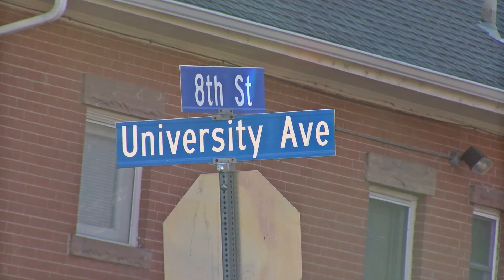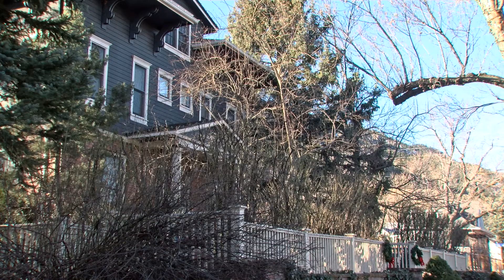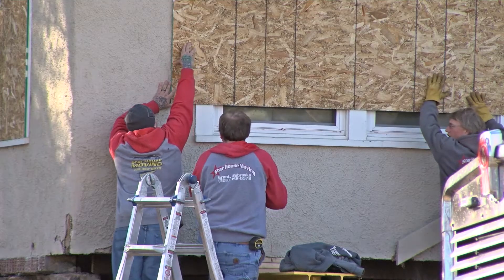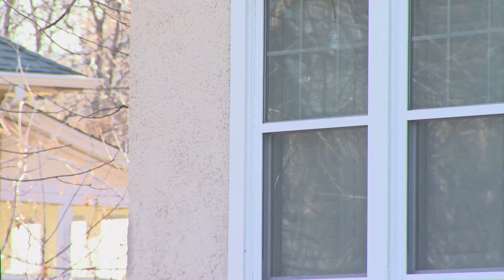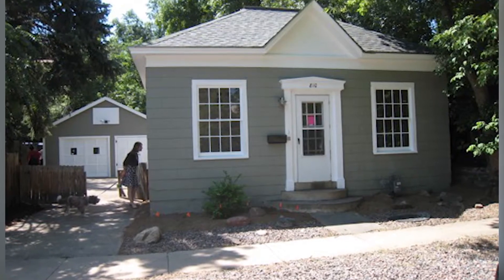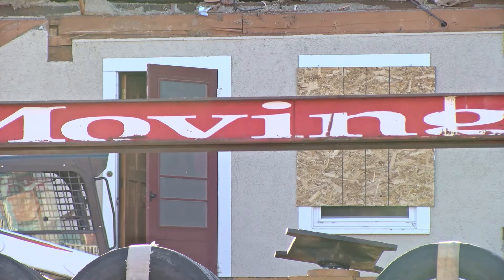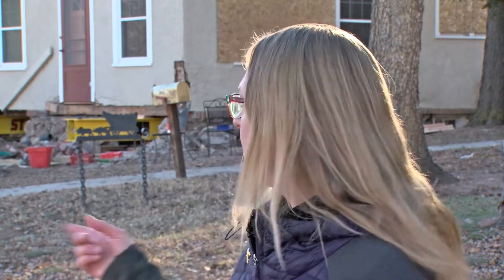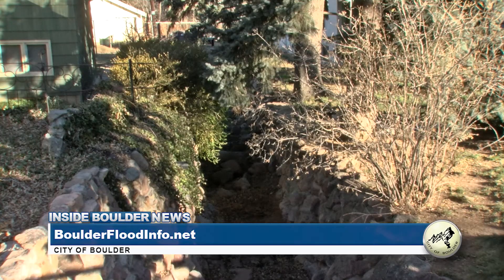The Nelson Home